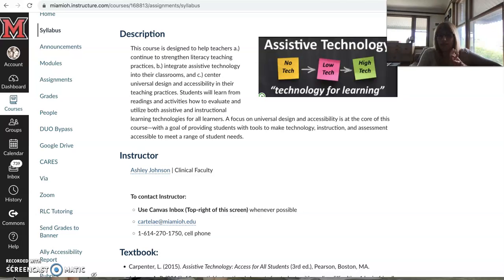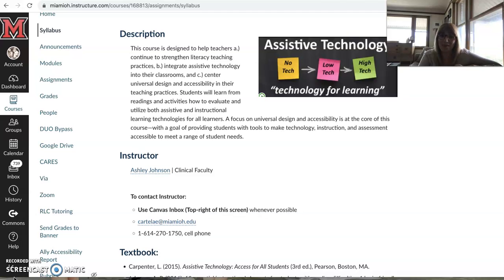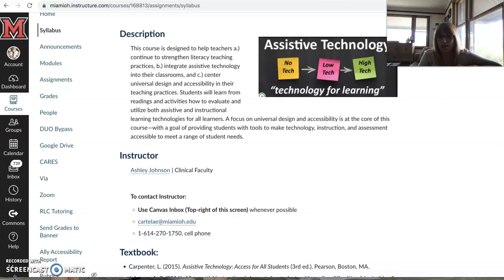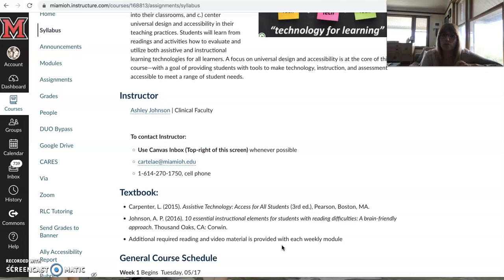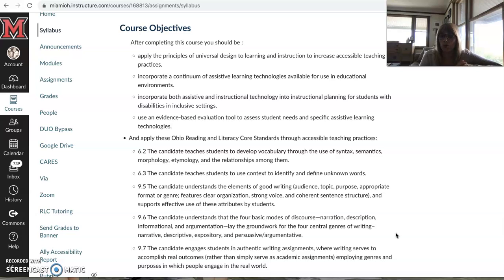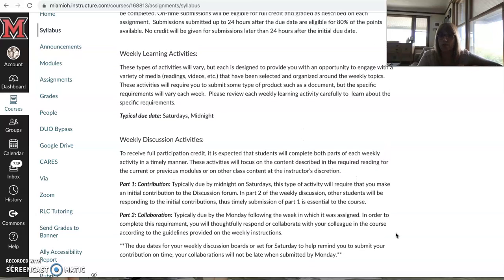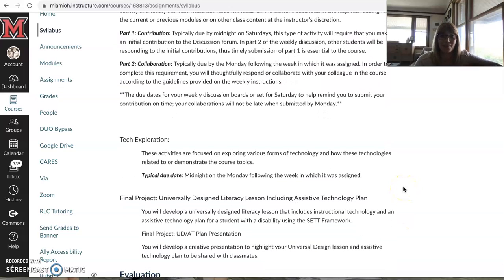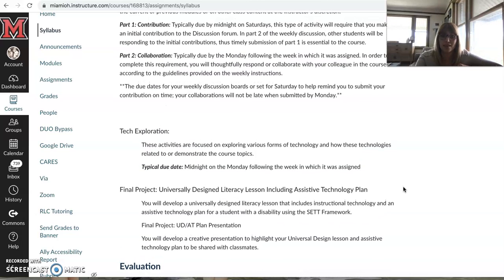650K Intro and Syllabus Review